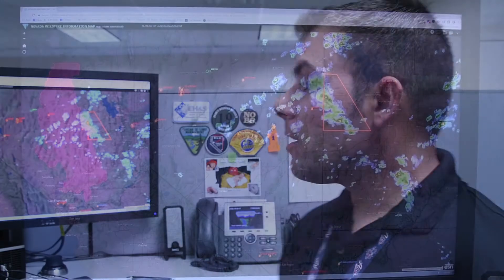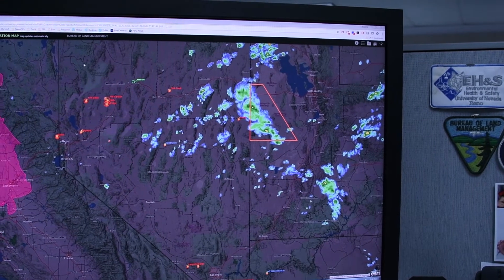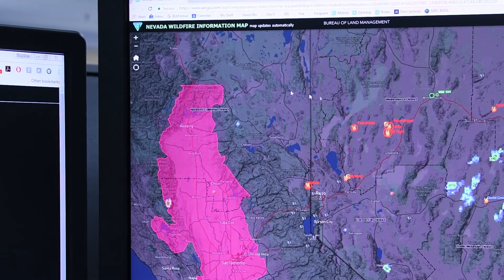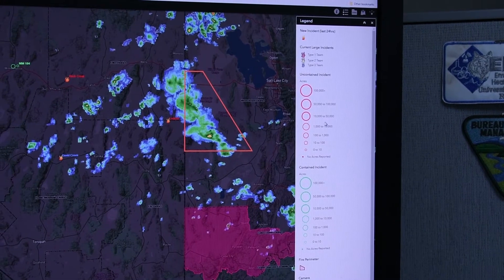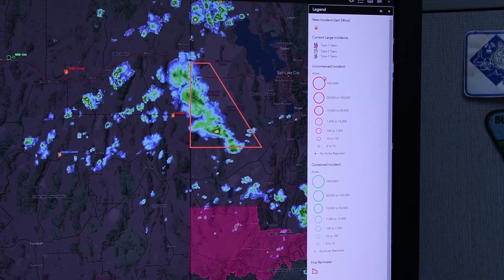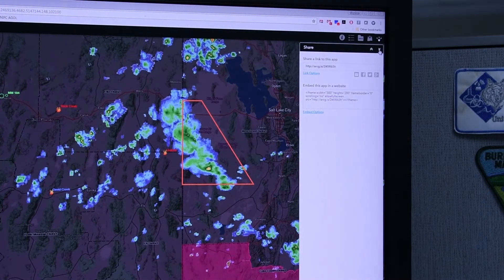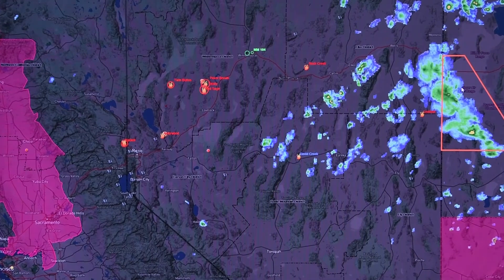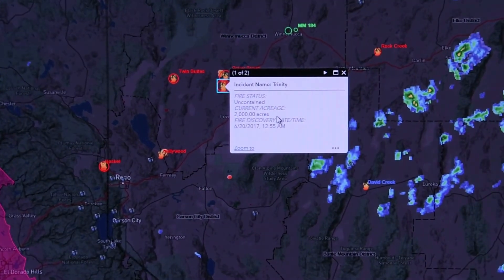Nevada Fire Map 2017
This fire map is designed to communicate real time data and share latest updates with users.